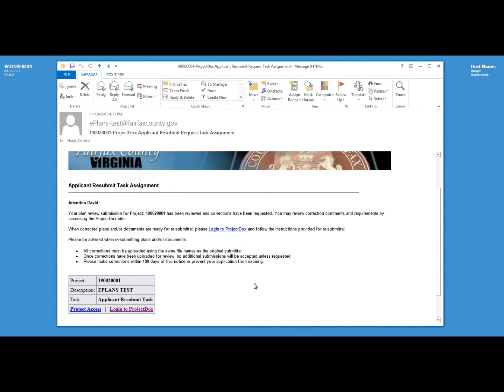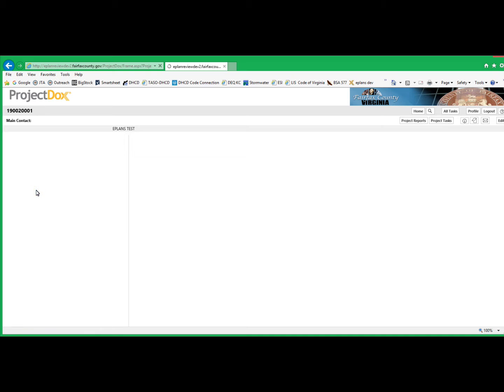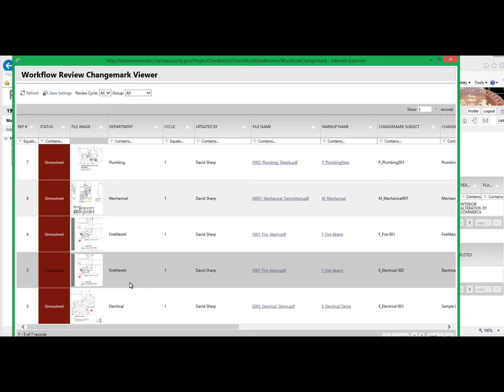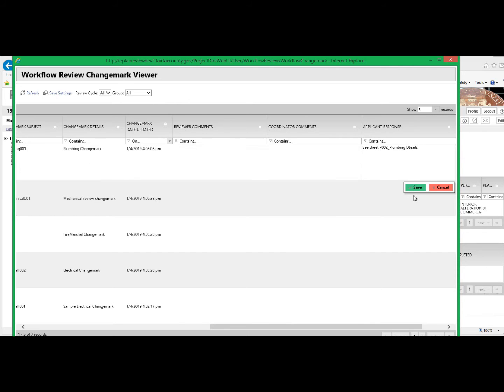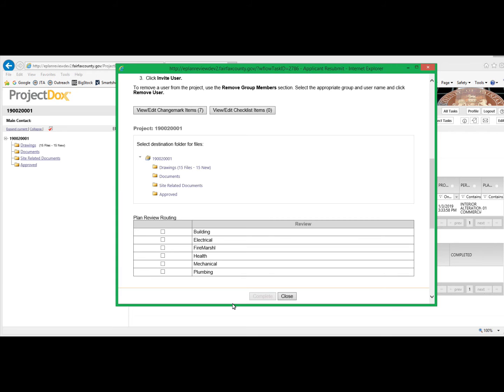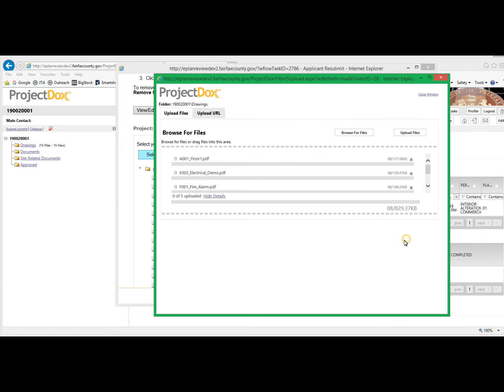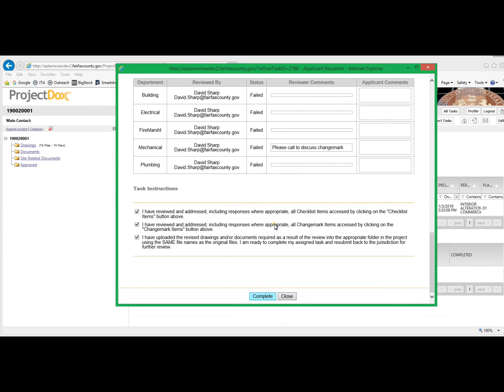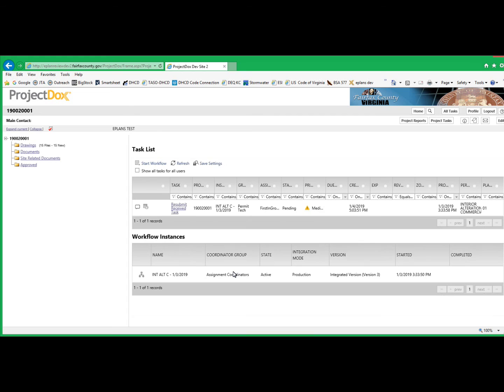ePlans - How to Resubmit ePlans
This video provides instructions on using ProjectDox to resubmit electronic plans to address plan review comments.  The video looks at both the report that provides applicants with the plan review comments and at the process to submit revised drawings through the ProjectDox application.